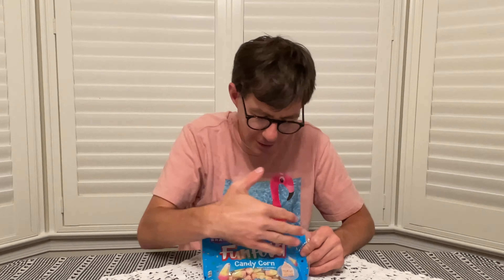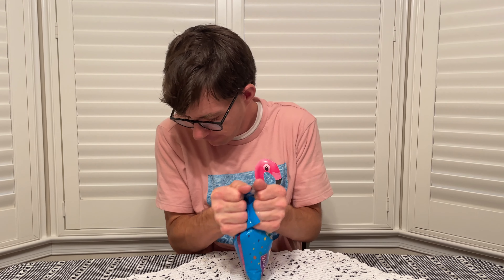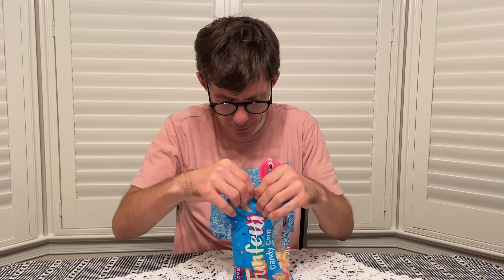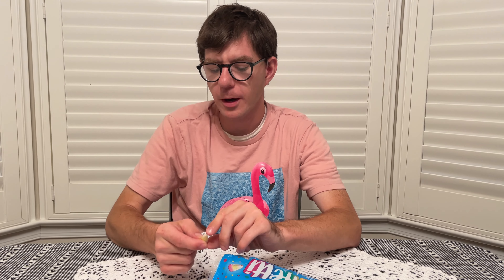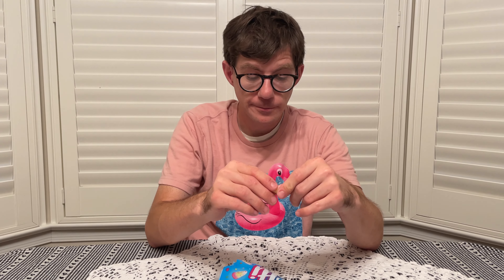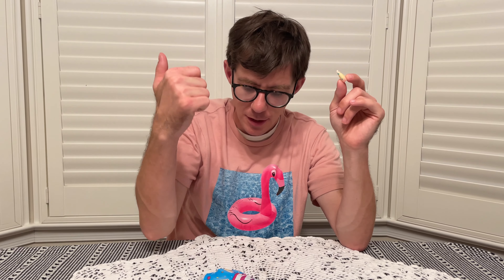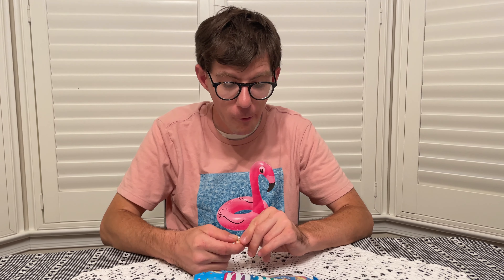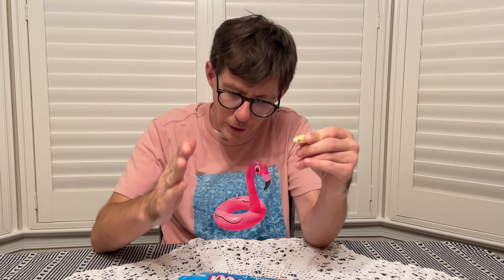Taste the Fun with Brach’s Funfetti Candy Corn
Whose ready to make fall time fun? Brach’s has the trick with the Brach’s Funfetti Candy Corn. Check out the video and see if the right fun you need to snack on this fall.